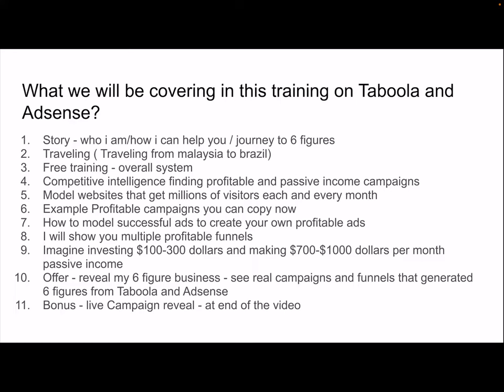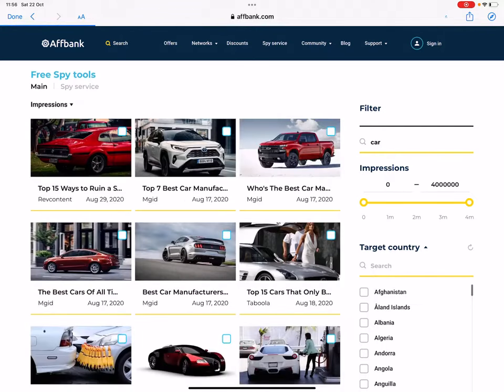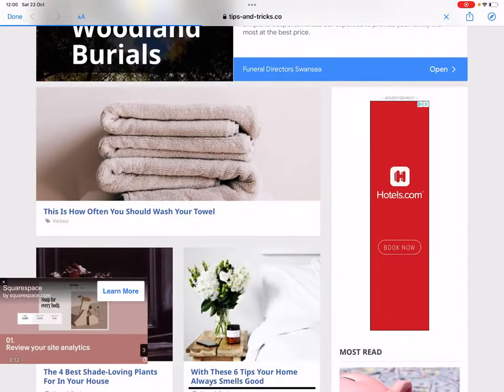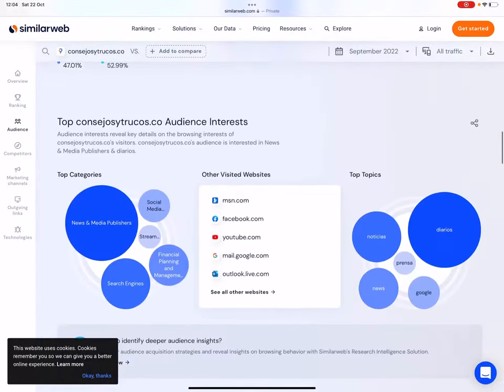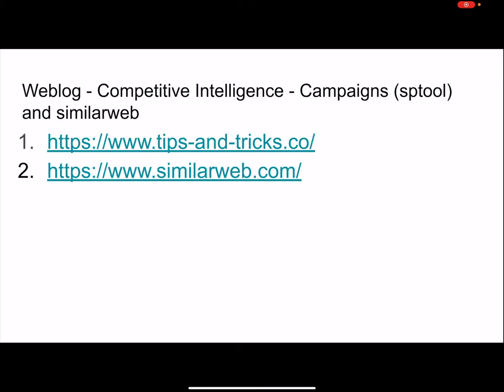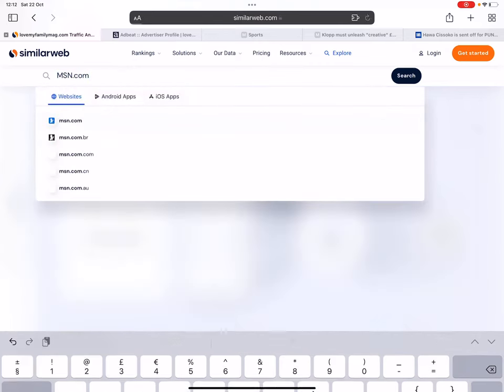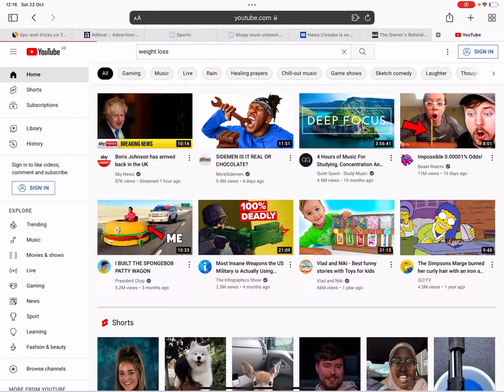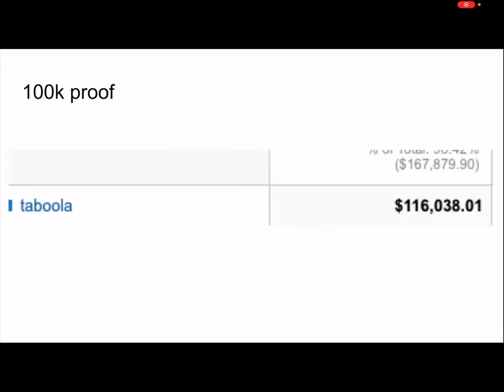Taboola And Adsense Free Training